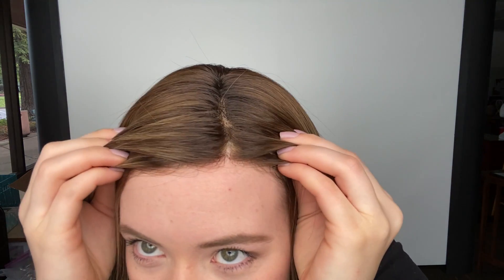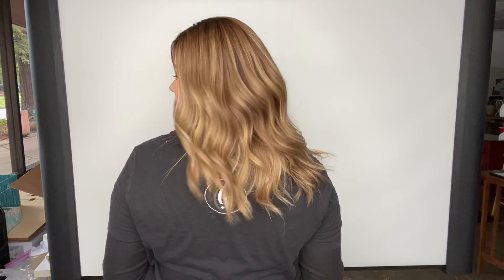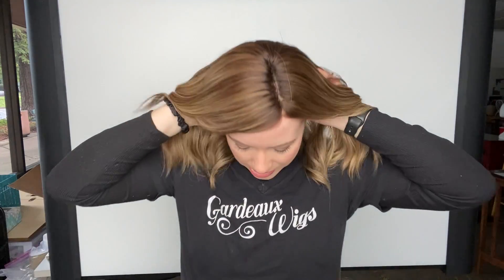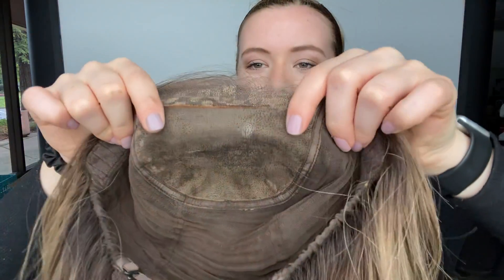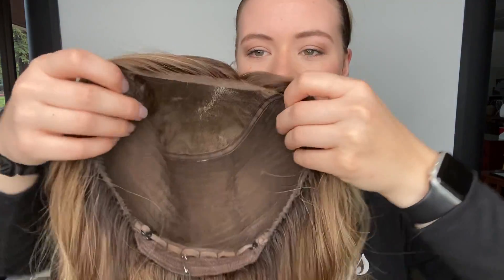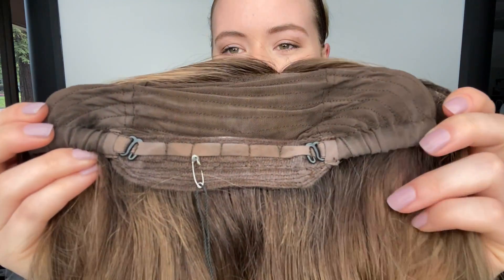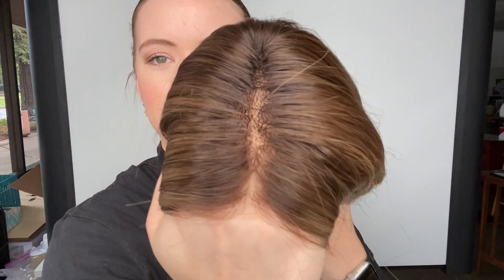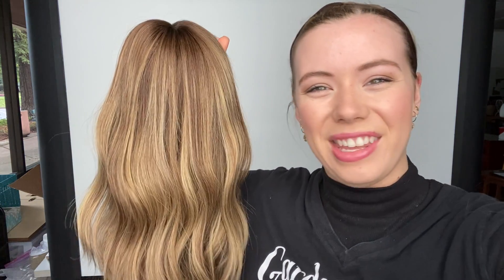# 4985 GARDEAUX MONO TOP WIG (MEDIUM CAP)